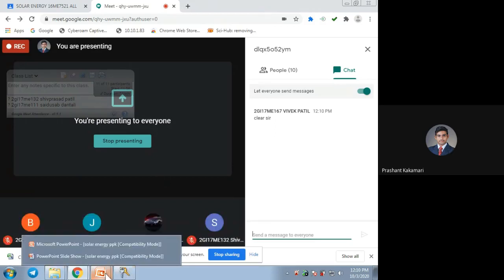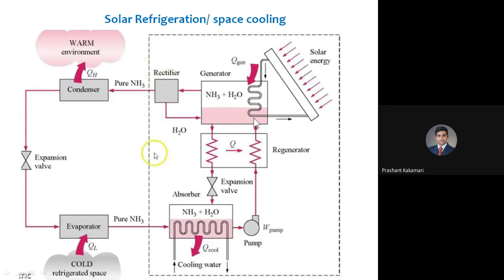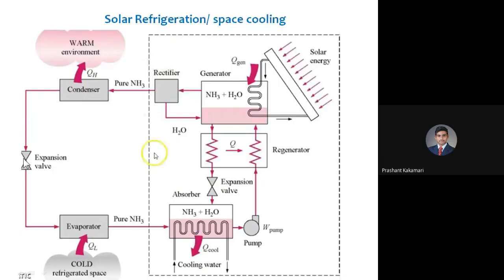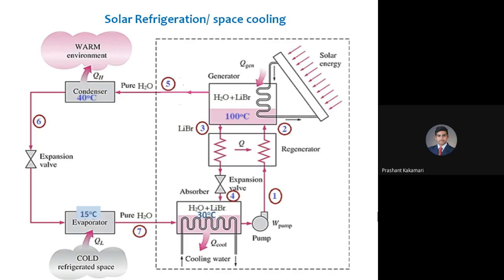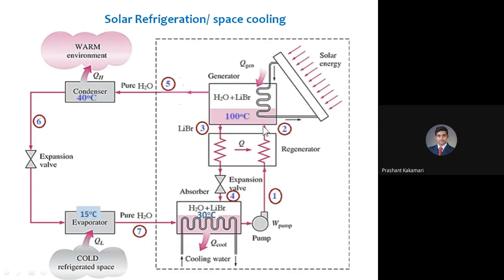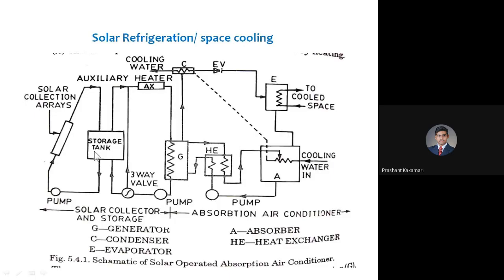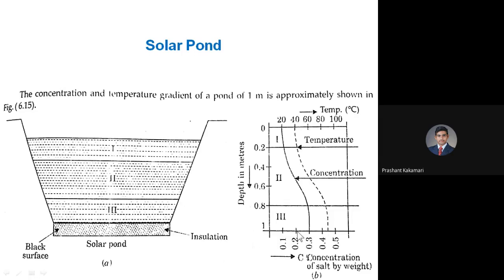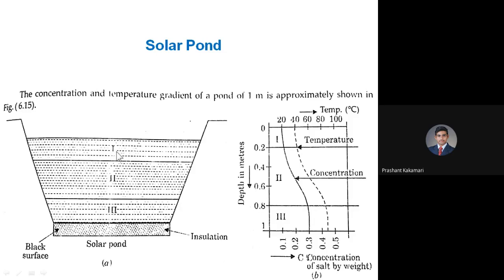SOLAR REFRIGERATION , AIR CONDITIONING AND SOLAR POND